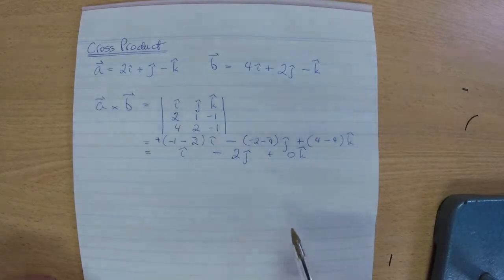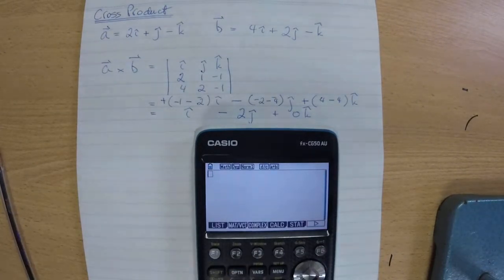Cross Product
Cross product using i, j, k basis vectors.